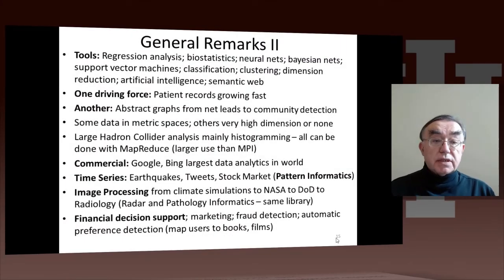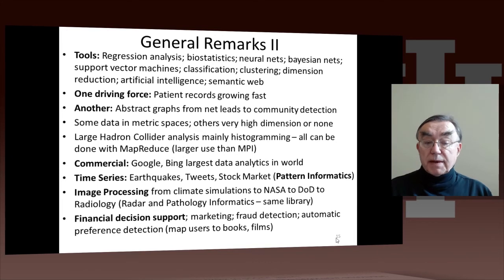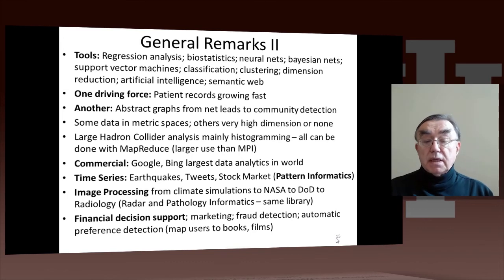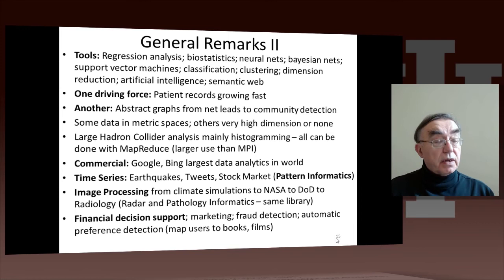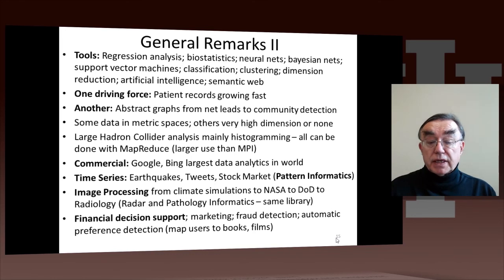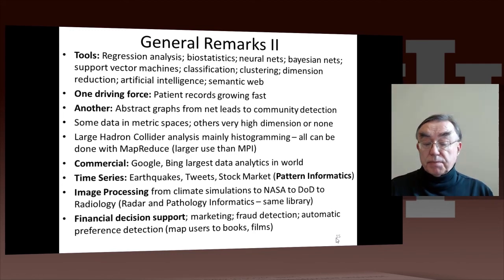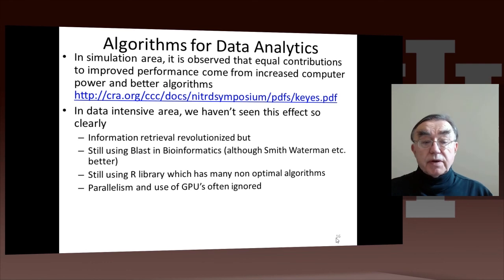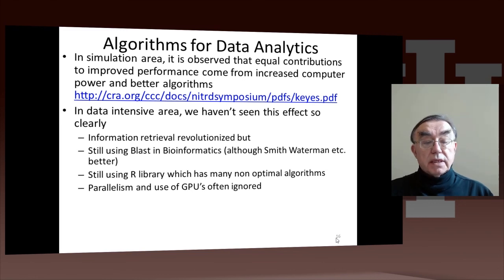IU X-Informatics Unit 5:Lesson 8: Data Analytics II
Lesson Overview:
We stress the importance of data analytics giving examples from several fields. We note that better analytics is as important as better computing and storage capability.